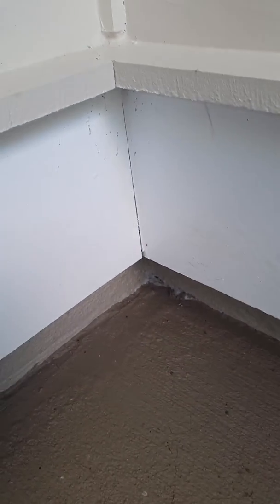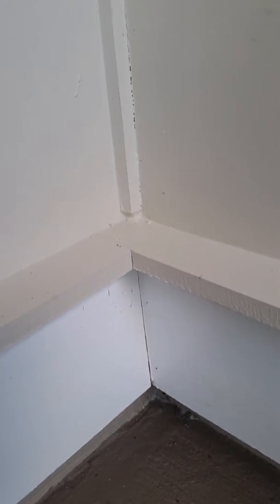Foundation Crack - Wall Separation - Generation Homes